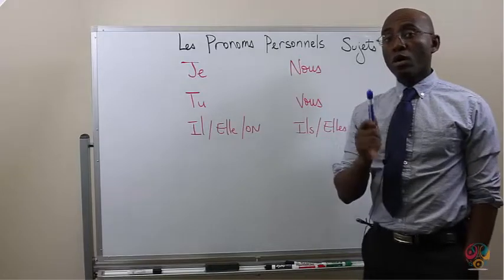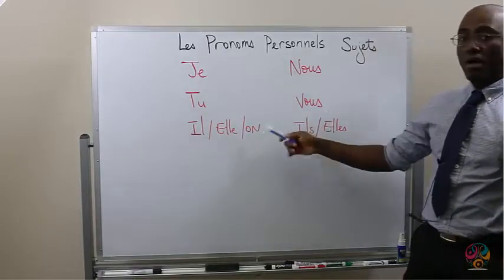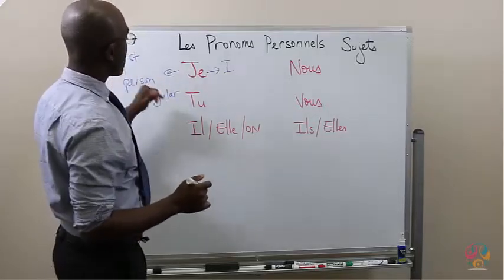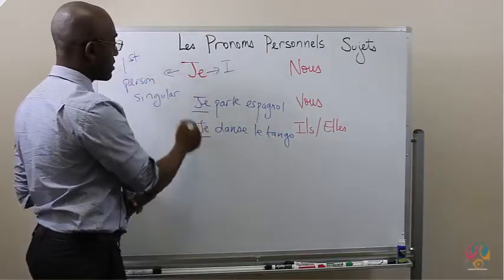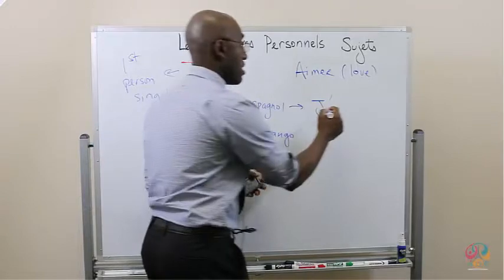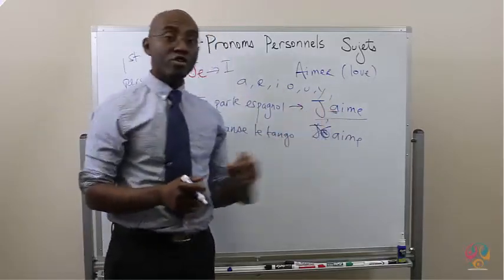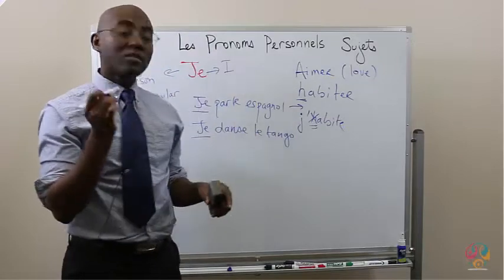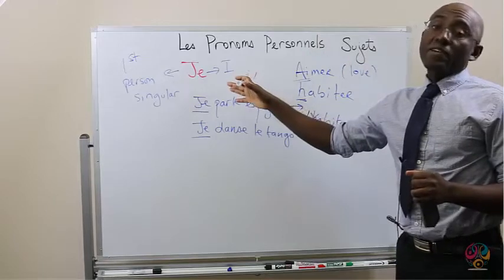[CH 4 - L2] Decoding Subject Pronoun "je"